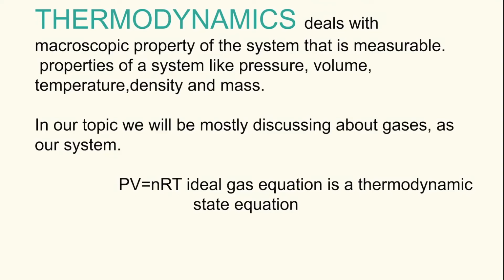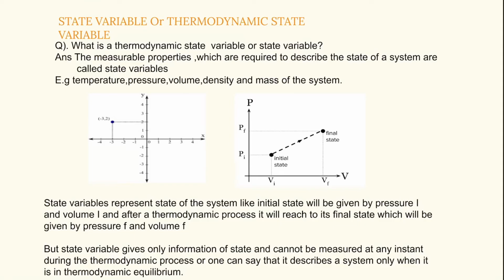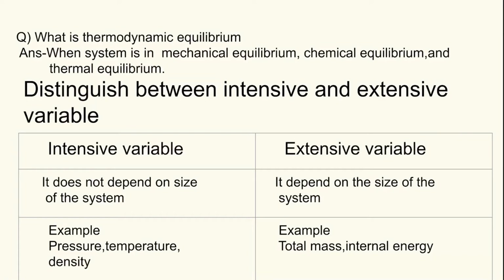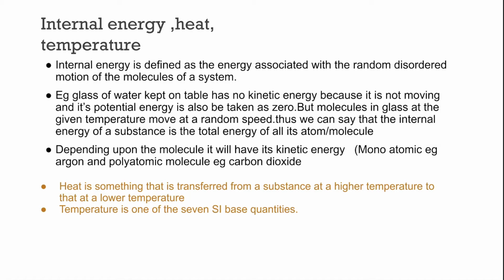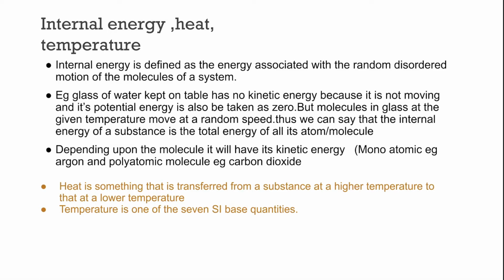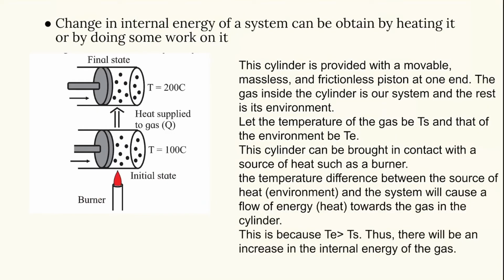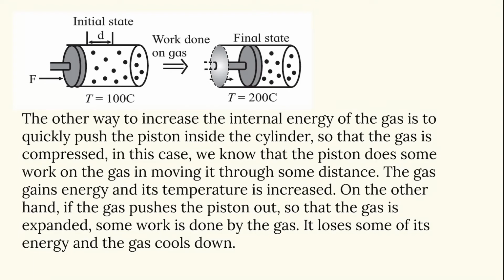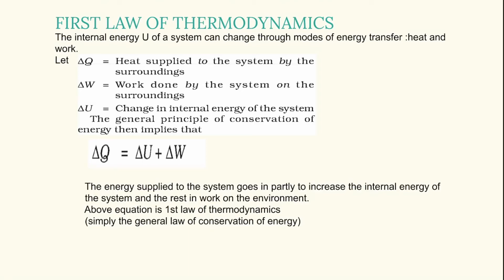Thermodynamics (Part - 2) - Physics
This video is part 2 of the chapter thermodynamics. This is in accordance with standard 12 syllabus.